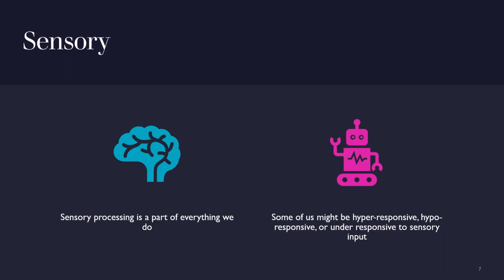Therapist's Channel- Sensory Series (Auditory)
This video provides a brief overview of auditory processing for therapists or more advanced learners looking to brush up their skills.